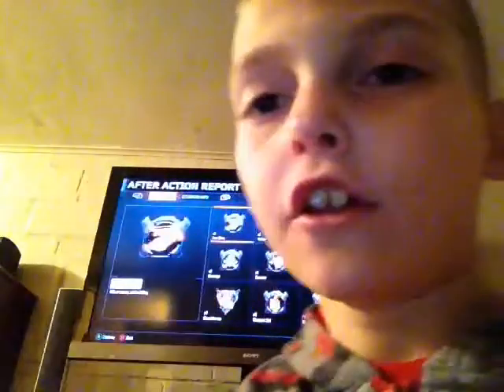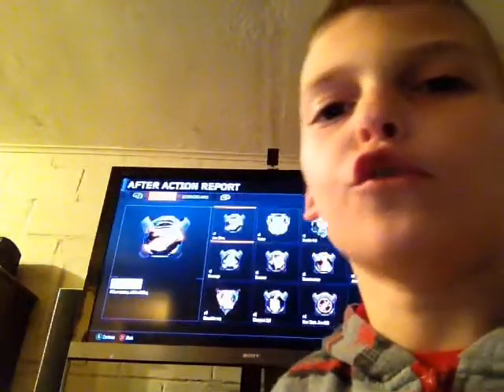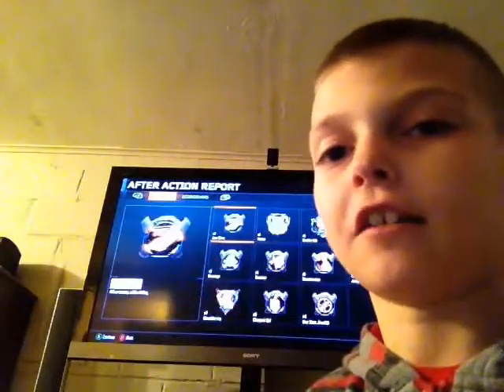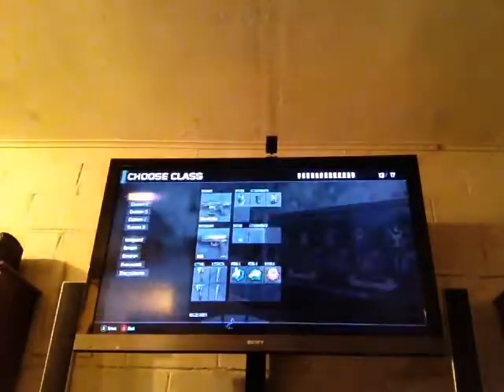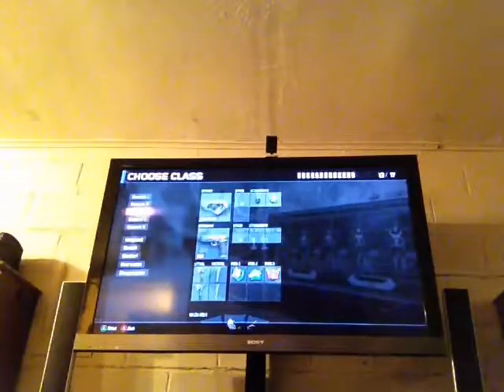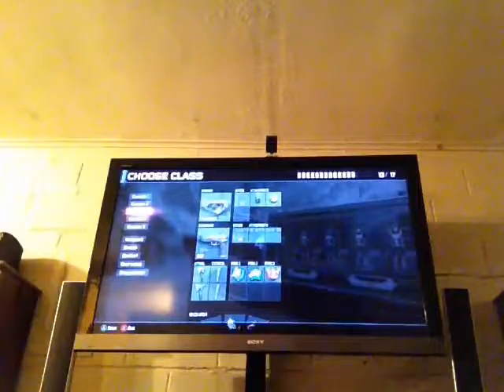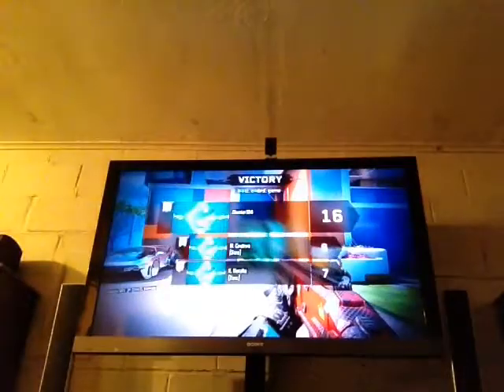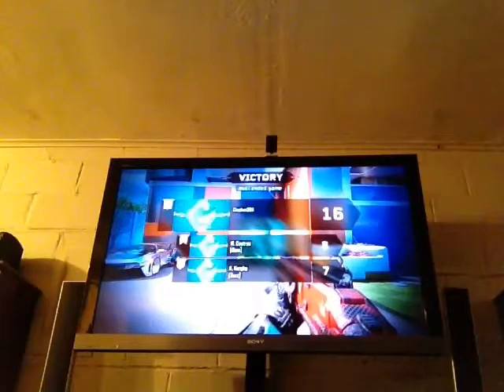Call of Duty Black Ops 3 kill cams